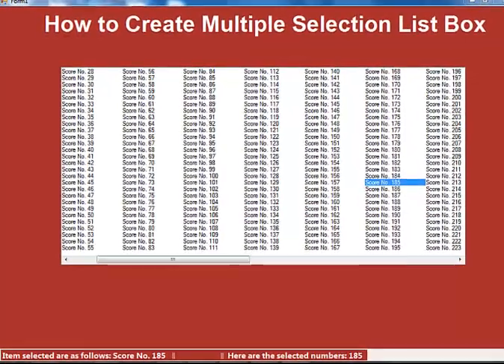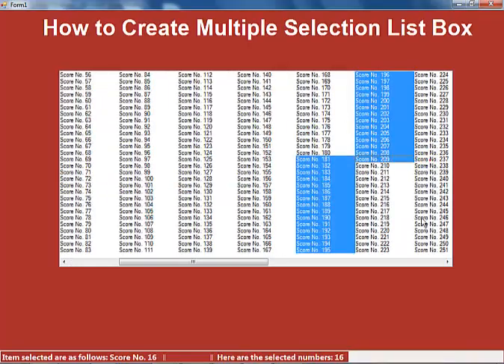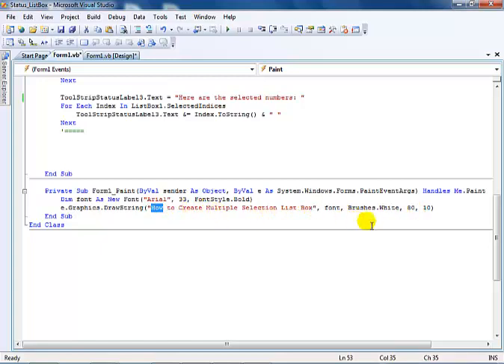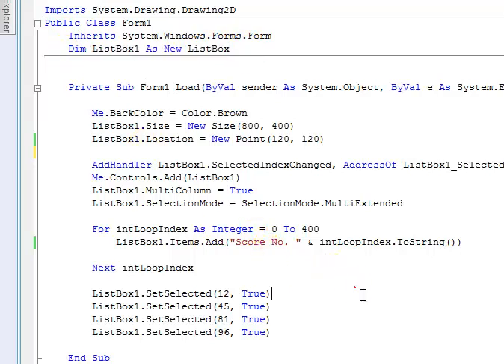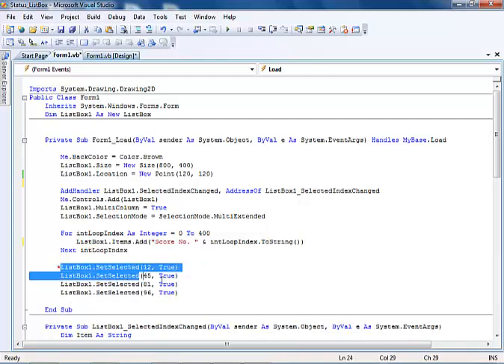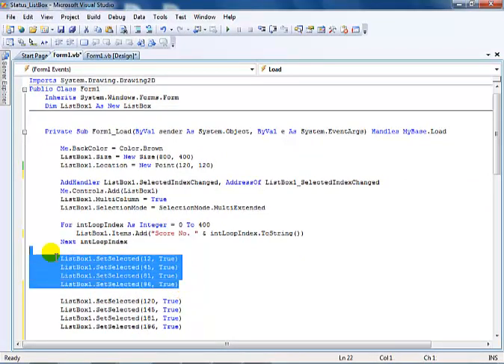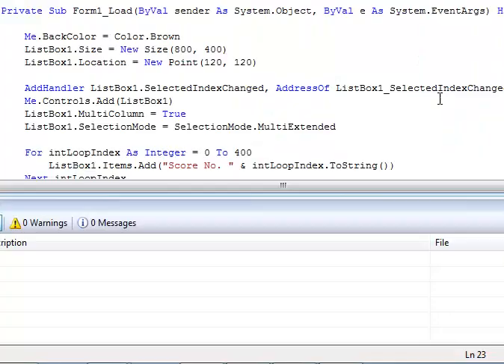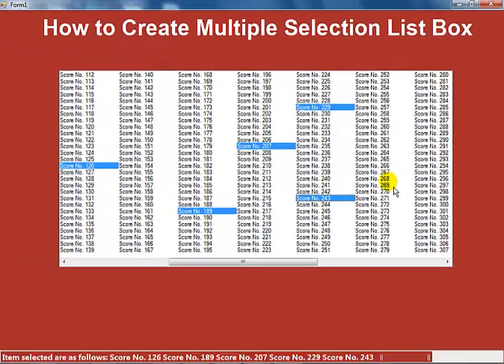Visual Basic Tutorial - How to Create Multiple Selection ListBox